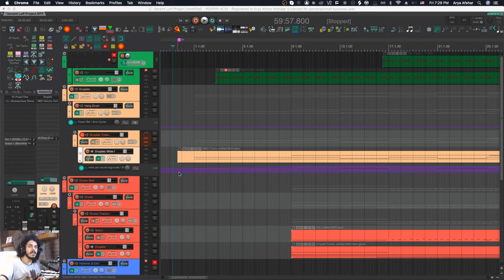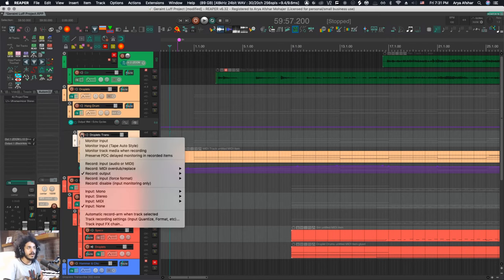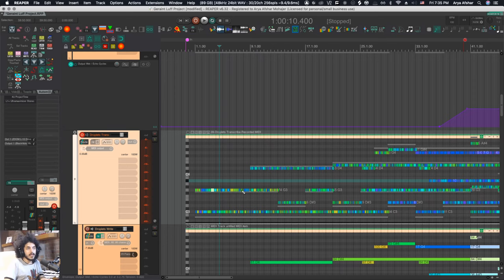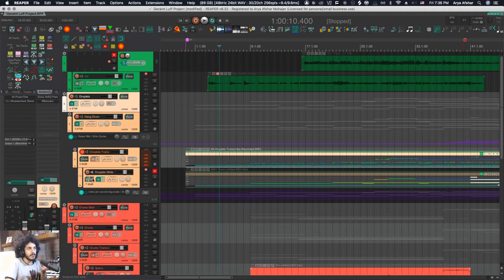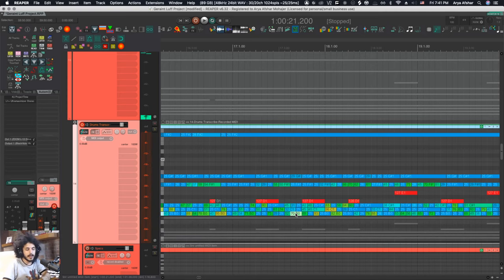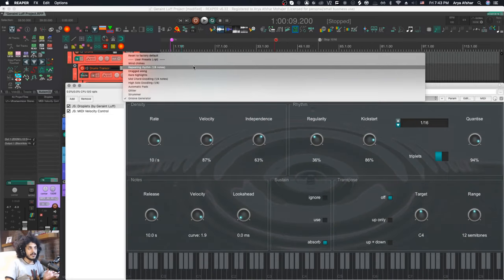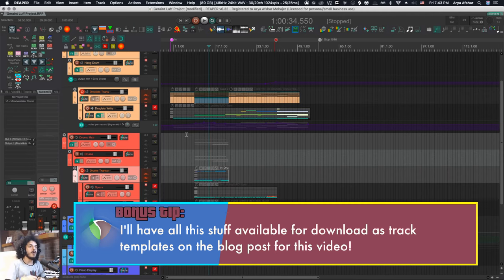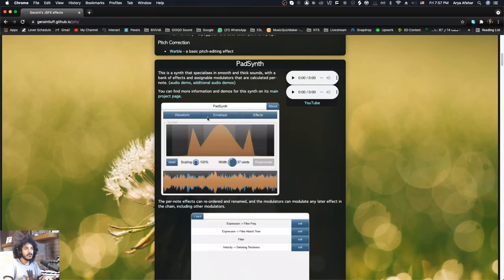JSFX Spotlight: Droplets by Geraint Luff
Hey folks! This is the beginning of yet another new series I'm trying out! I'll be highlighting some of my favourite JSFX by some of the best coders in the REAPER community, starting with the incredible plugins by Geraint Luff!

 Check out Geraint's own YouTube channel with tutorials on some of his plugins as well as his music:

 If you like his work, you can donate to him (I realized after publishing that he doesn't have a donation page, so I'll be asking him for that and will update this description)

 I will also be donating %50 of all donations and revenue from my YouTube channel to him, from now until September!

 Check out the blog post for this episode where I will be uploading all the track templates, FX Chains and more from all the Geraint Luff plugins!

My Reaper Stash ➡️ the link below to import my Repository by copy the link below to ReaPack ⬇️

Chapters:
0:00 This is Droplets
0:18 Density Panel
0:38 Rhythm Panel
2:14 Notes Panel
2:50 Sustain Panel
3:14 Transpose Panel
4:20 Generating Drum grooves with Droplets
5:32 Set-up, routing & workflow tips
6:18 Using Droplets on Instruments
08:46 Using Droplets on Drums
10:02 Using Droplets as a "strummer" tool
11:12 Where to download & Install them
11:57 Big announcement!